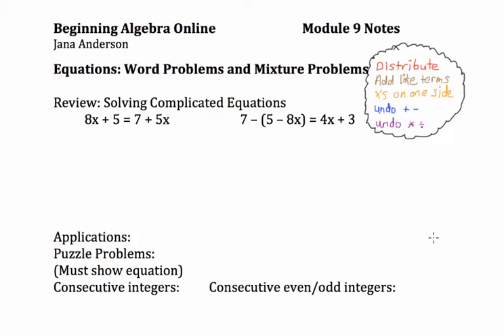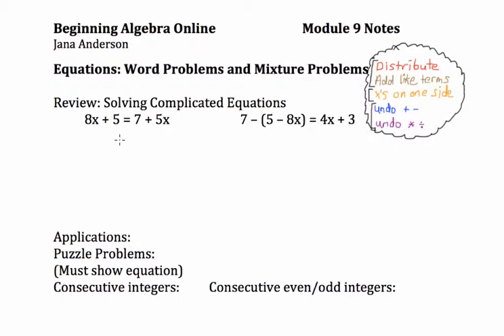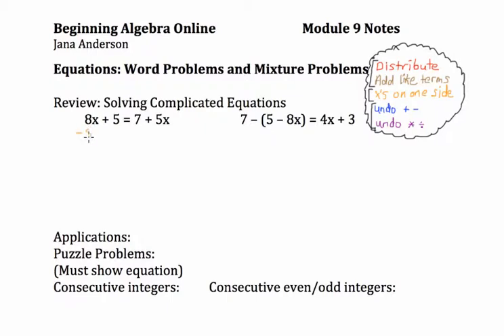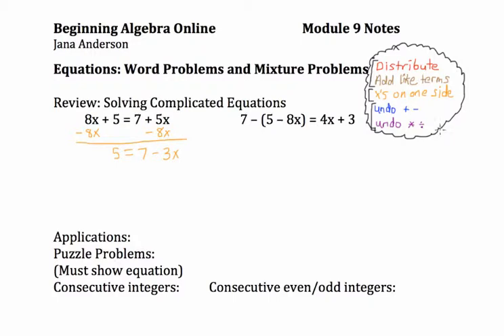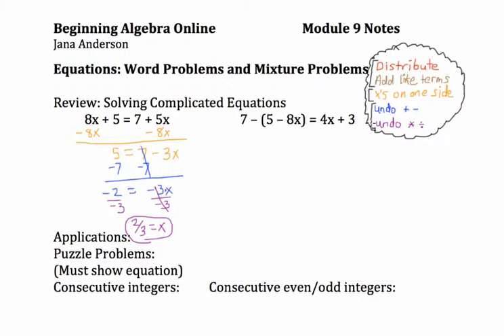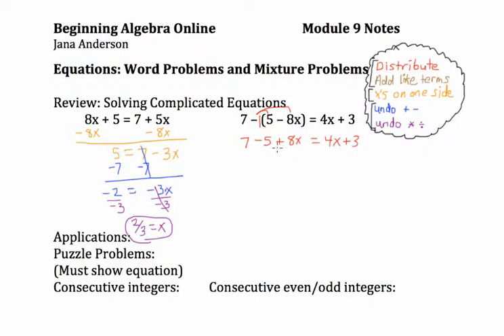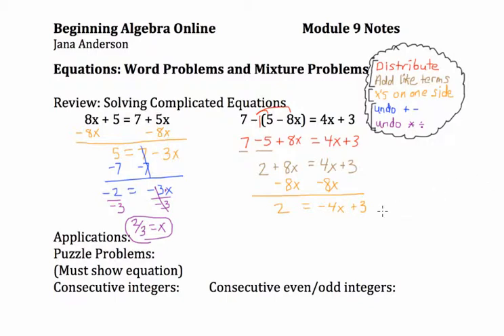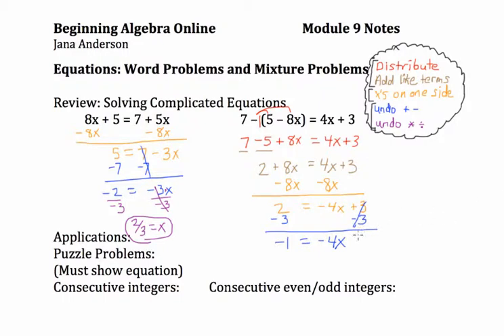Video- Review Complicated Solving